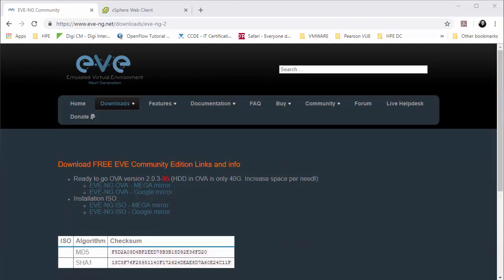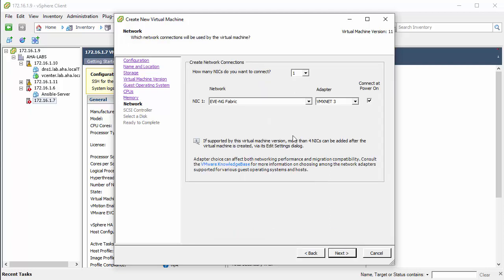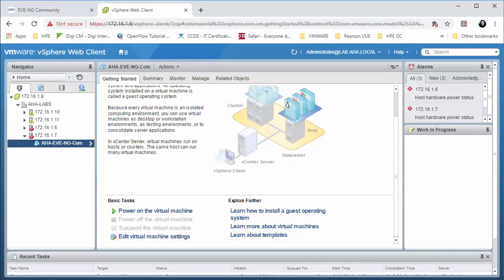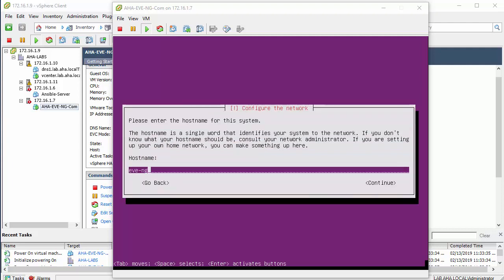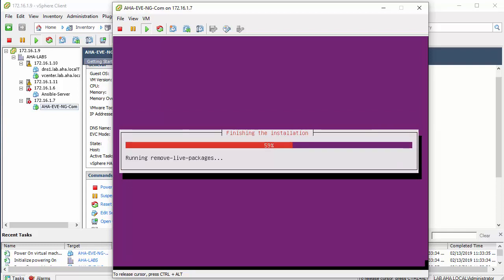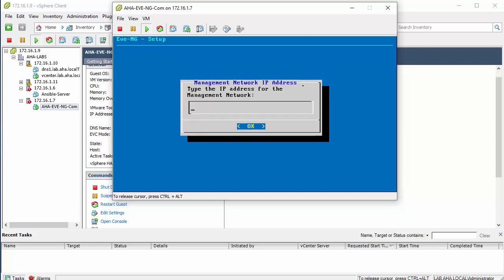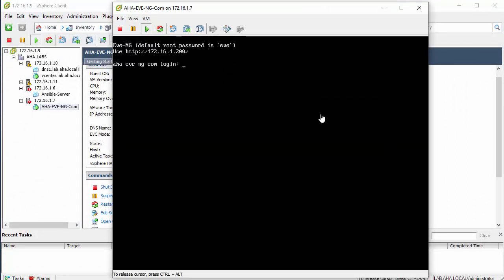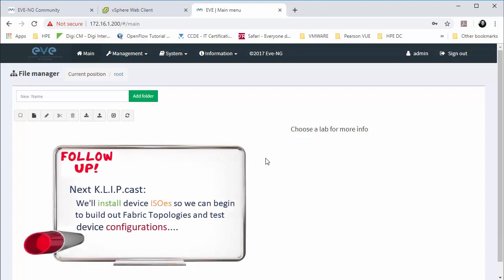AHA-VTS.com K.L.I.P.cast: Installing EVE NG Community Edition ISO on an ESXi Host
Hi Everyone... Welcome to another AHA-VTS.com K.L.I.P.cast on Installing EVE-NG Community Edition On an ESXi Host.